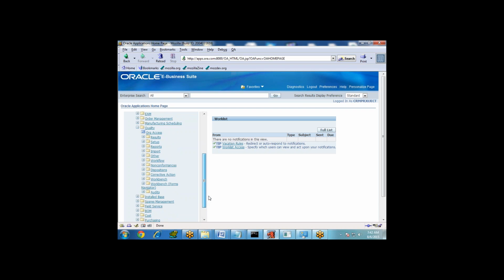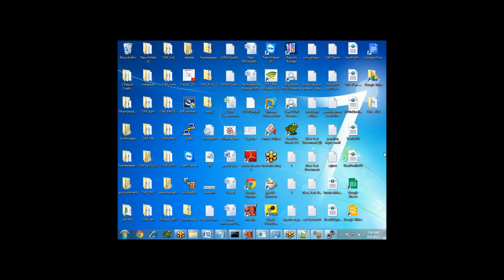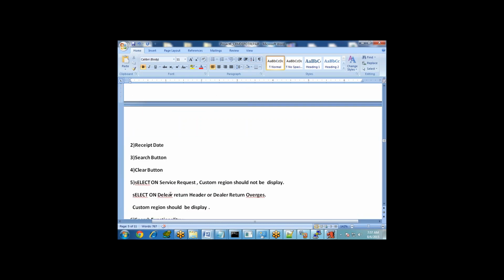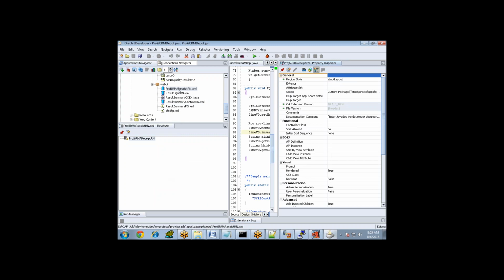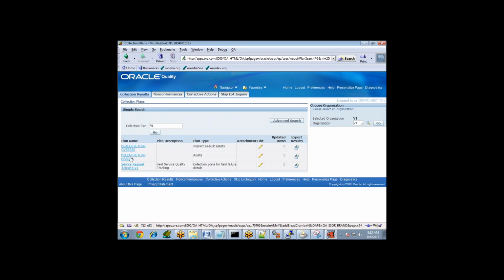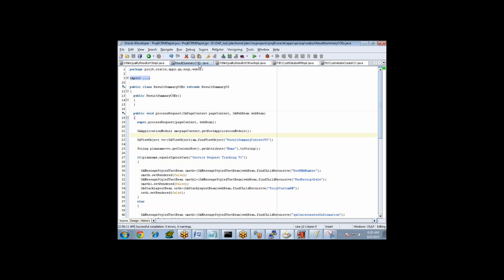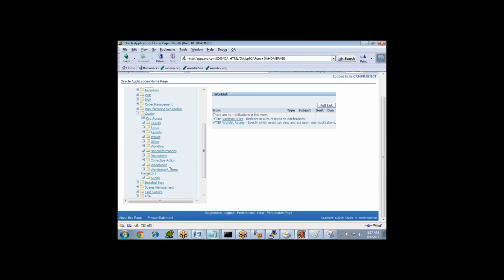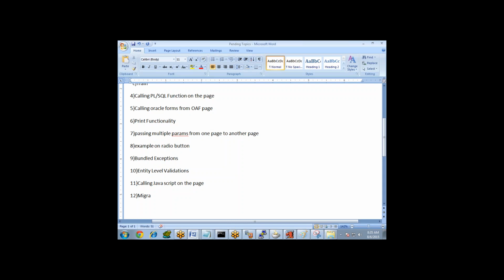oracle application framework full videos